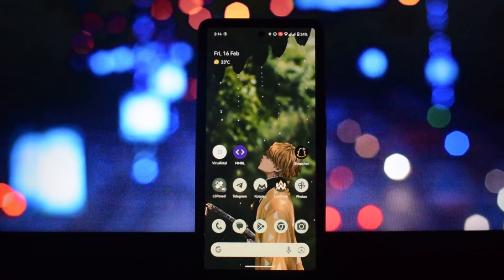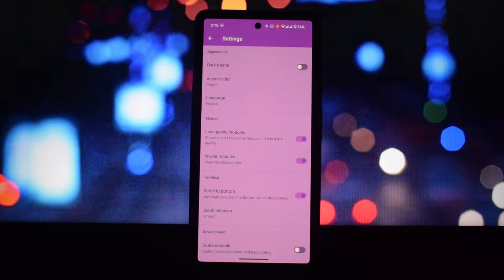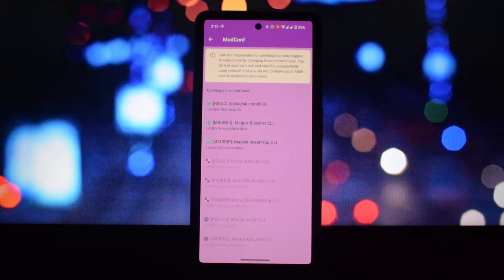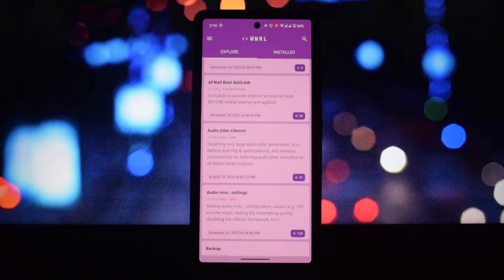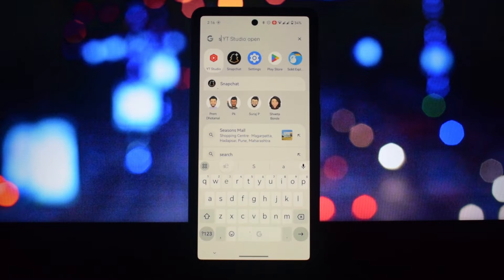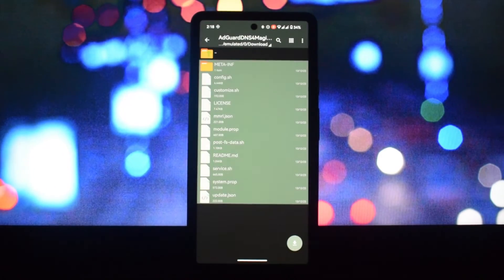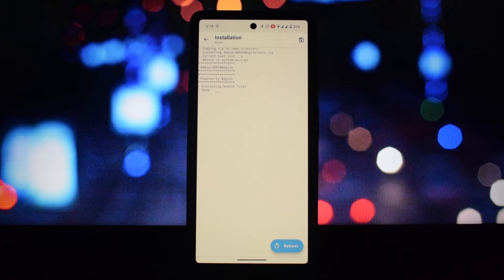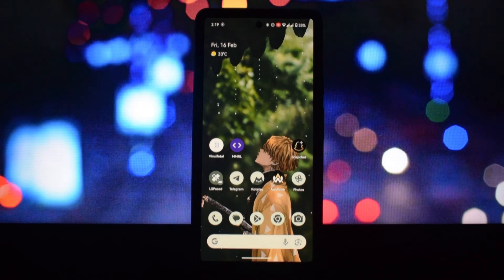What is MMRL :Download, & Manage Magisk Modules App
MMRL is a free, open-source application that acts as a comprehensive module manager for Magisk and other rooting frameworks. It lets you browse, download, install, update, and manage Magisk modules directly from your Android device.